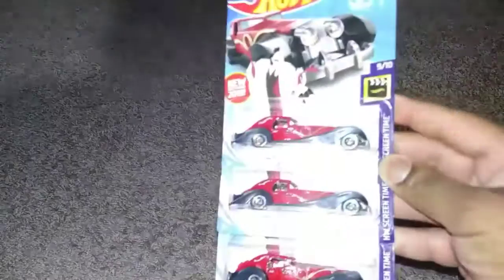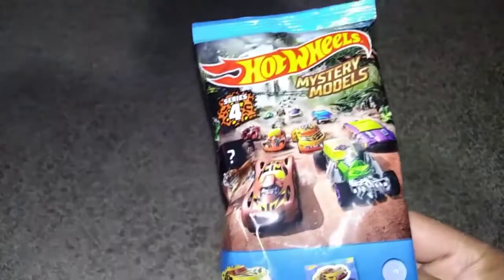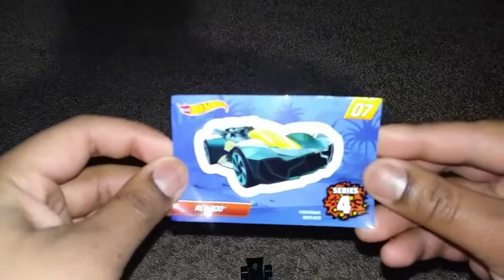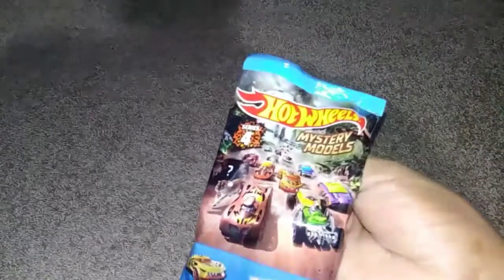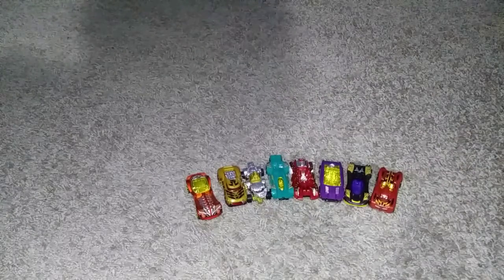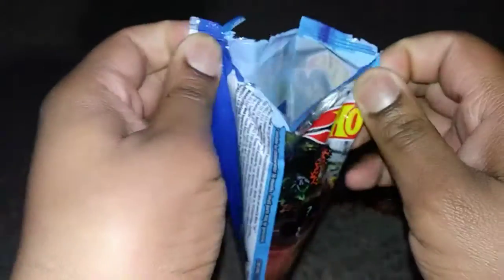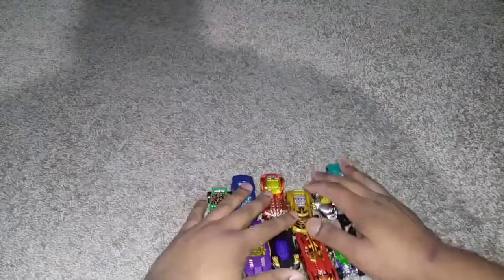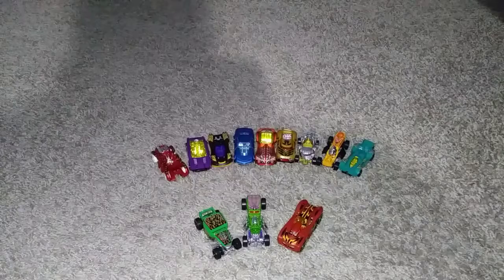Hot Wheels Haul 12/10/18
In today's haul, we're taking a look at what i found at Walmart